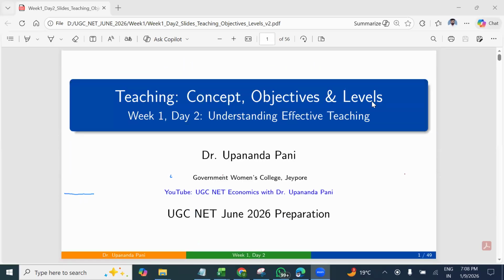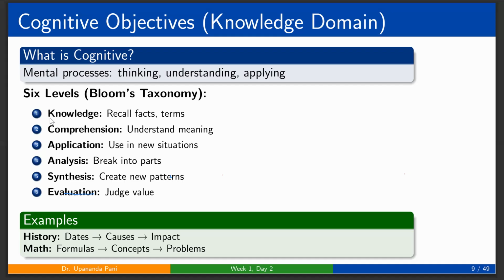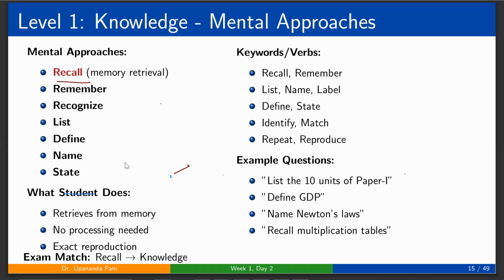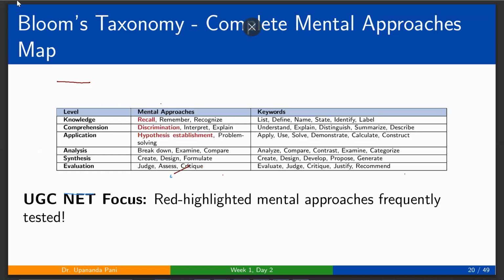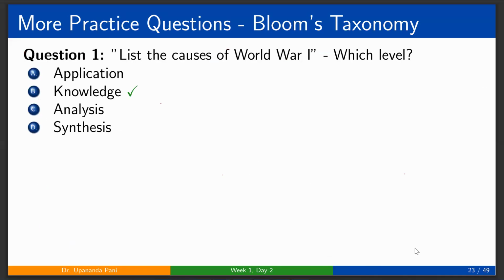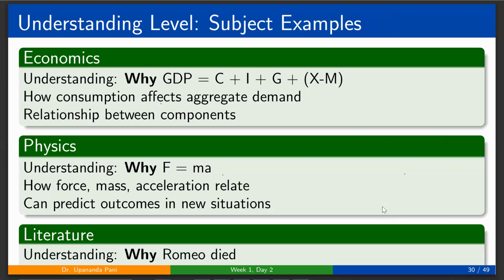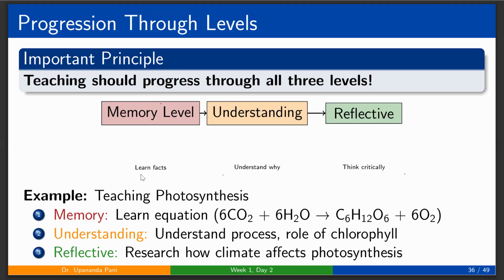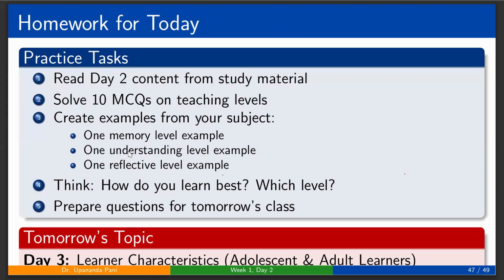Week1_Day_2_PAPER_1_Teaching_Objectives_Levels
The meeting focused on teaching aptitude concepts, including Bloom's taxonomy and levels of teaching. The instructor explained the cognitive, affective, and psychomotor domains, along with the memory, understanding, and reflective levels of teaching. They discussed how teaching should progress from basic recall to critical thinking, emphasizing the importance of understanding and reflective levels for higher education. The session included practice questions and examples to help participants understand how to identify different levels of teaching in their own experiences. The instructor also addressed the characteristics of effective teaching, highlighting the need for teacher competency, learner readiness, and appropriate learning environments.